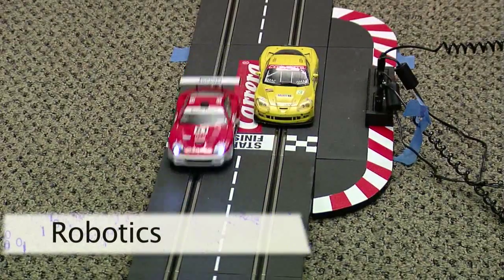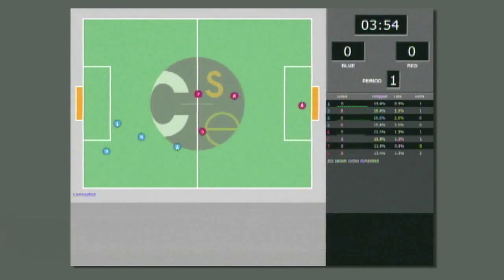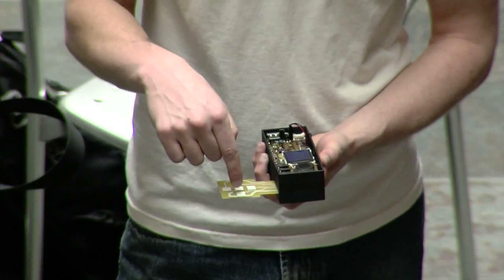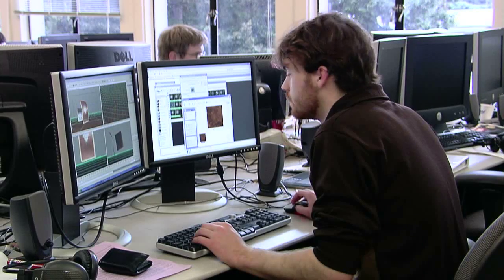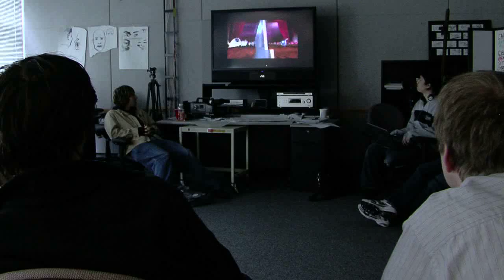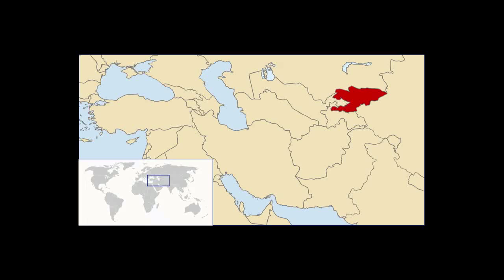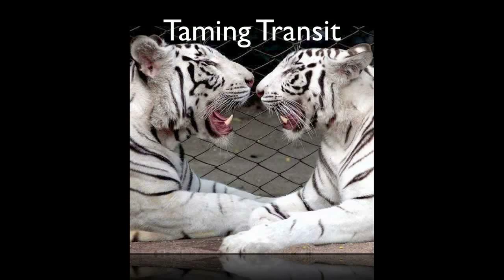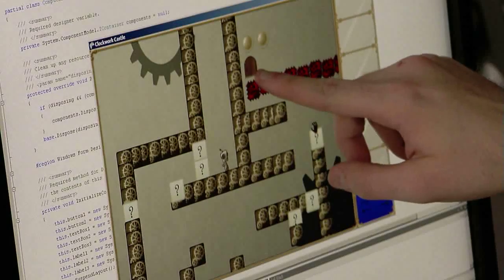2008 UW CSE Capstone Design Montage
The Capstone Design Course program is where UW CSE undergraduate seniors apply what they have learned in the program to a major collaborative project. This short video highlights the results of the 2008 projects with interviews with the students and the instructors.